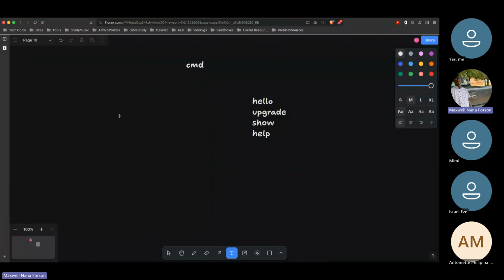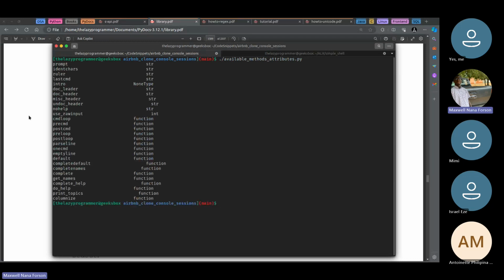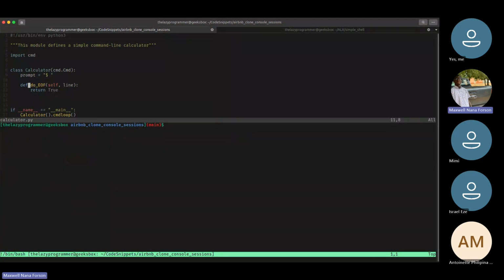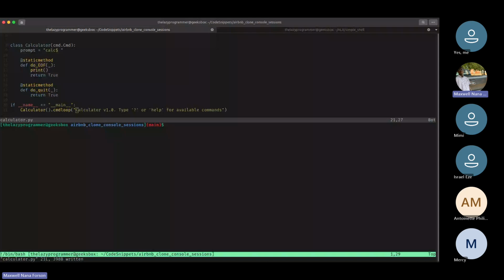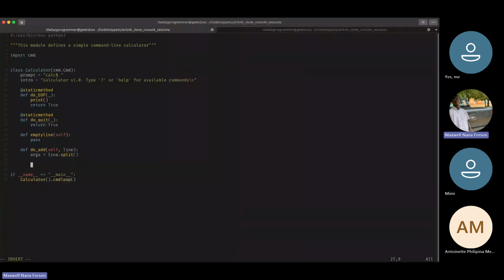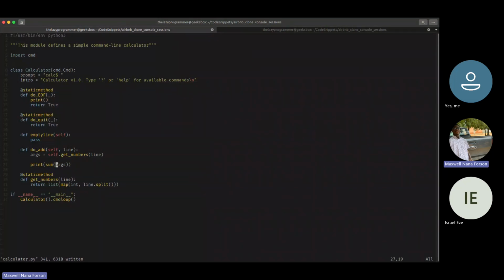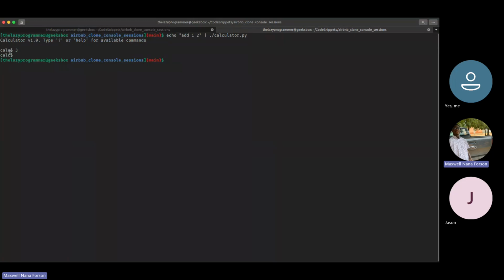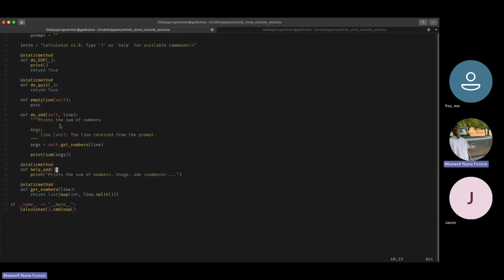Office Hour - An intro to Python's cmd package